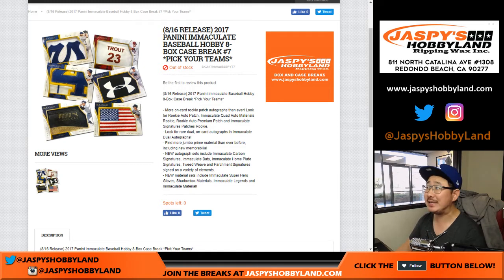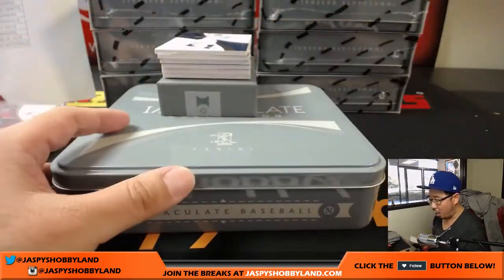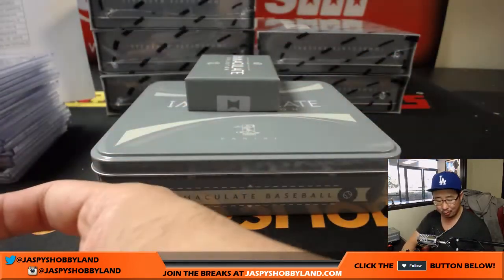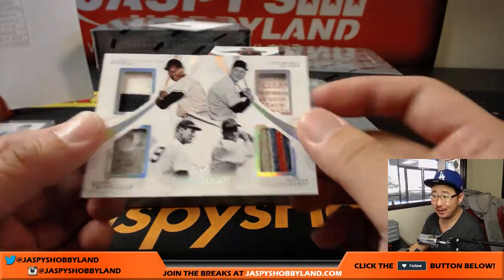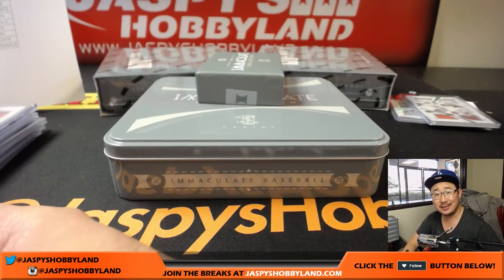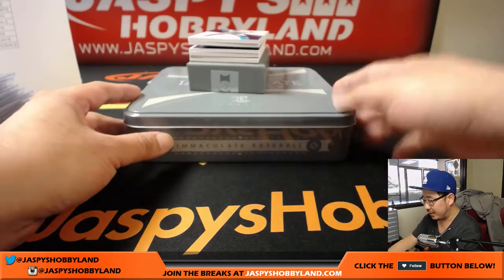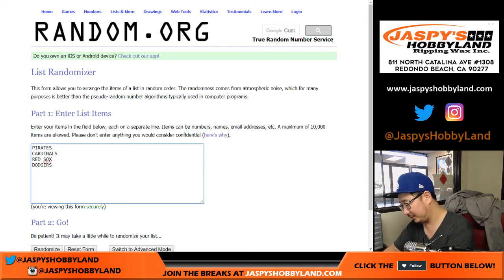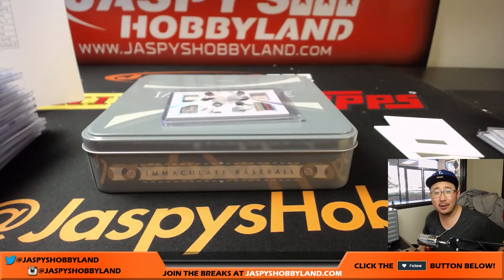Sa, 8/19/17 [8Box PICK YOUR TEAM] #7 - 2017 Panini Immaculate MLB Baseball